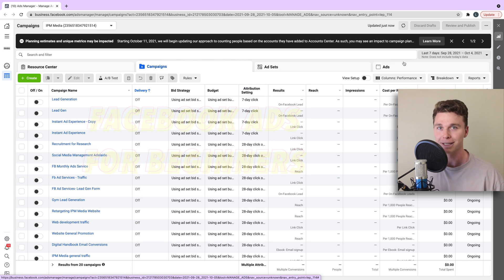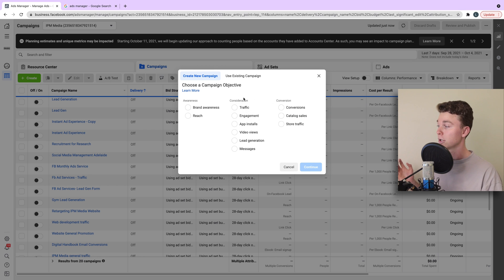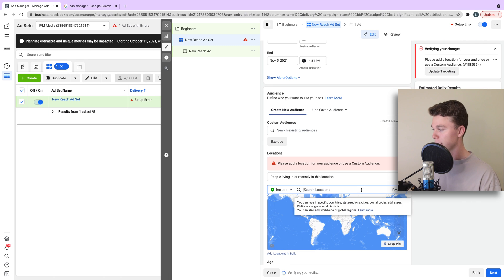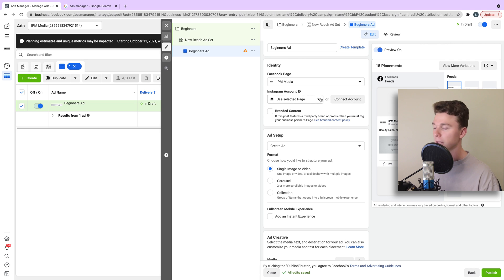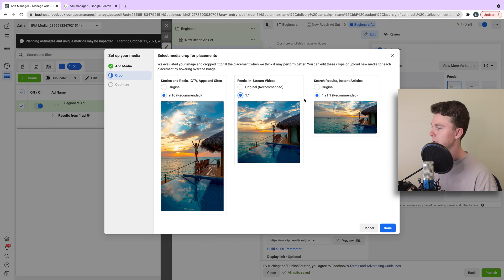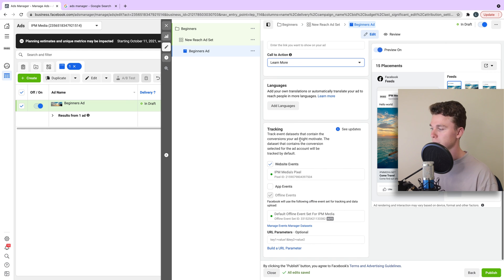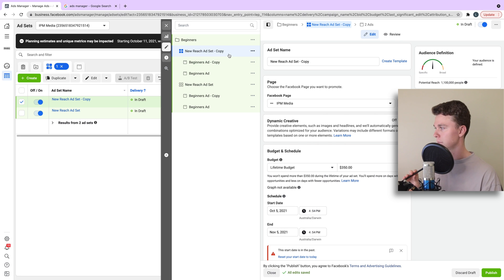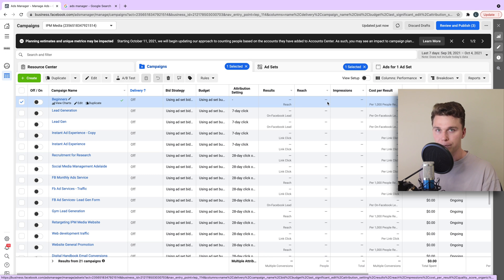Facebook Ads for Beginners - Updated for 2022 | Learn Facebook Ads FAST in 12 Minutes!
Are you a beginner looking to learn Facebook Ads fast? You've come to the right tutorial, in this video I teach you how to launch your own Facebook Ads in a clear & concise manner.

No messing about, or wasting time. This is the perfect step by step Facebook Ads tutorial for you. Let's get into it.

Before we get started creating our Facebook Ad, we need to sign up for an Ads Manager account. This lets you advertise on Facebook, with access to their advance suite of advertising tools.

Once you're signed up, chuck your credit card details in & you're set to go.

In this tutorial I walk you through the basics of creating a campaign, ad set & ad. As well as the basics of how to edit, duplicate, pause & publish these ads.

These are the essential skills anyone needs to know when creating a Facebook Ad fast!

00:00 Facebook Ads Manager
01:11 Create Facebook Ad Campaign
02:28 Create Facebook Ad Set
04:46 Create Facebook Ad
09:55 Duplicate a Facebook Ad

Cheers,

Luke Mead.

P.S.